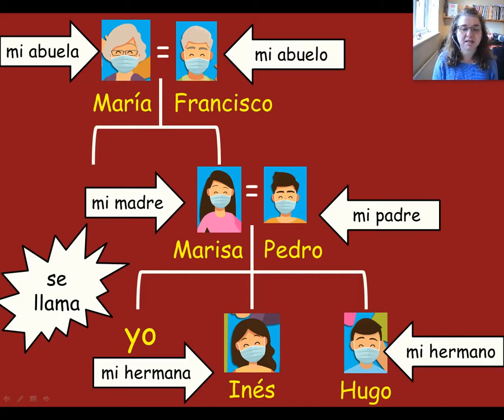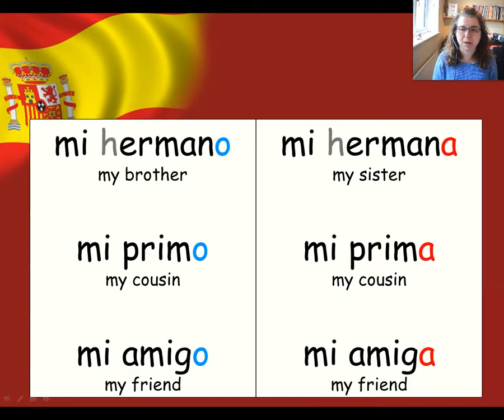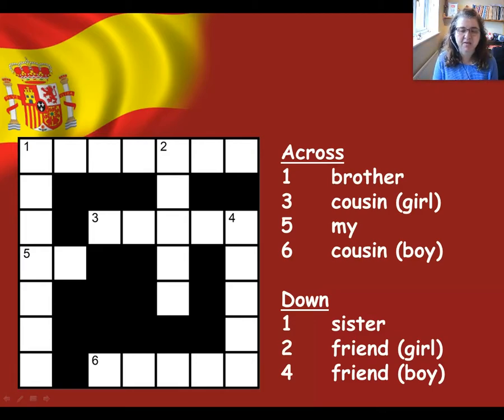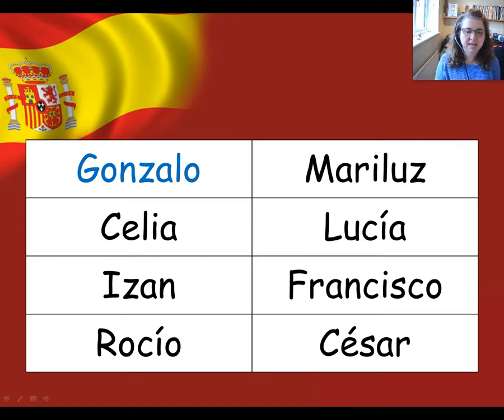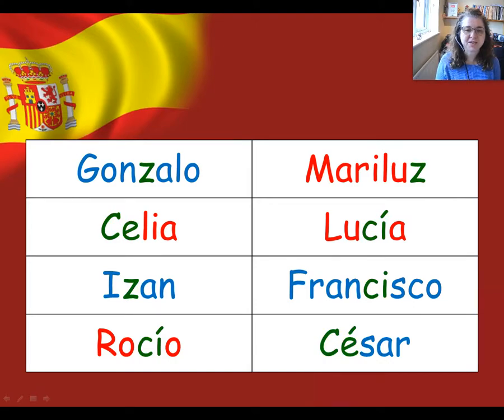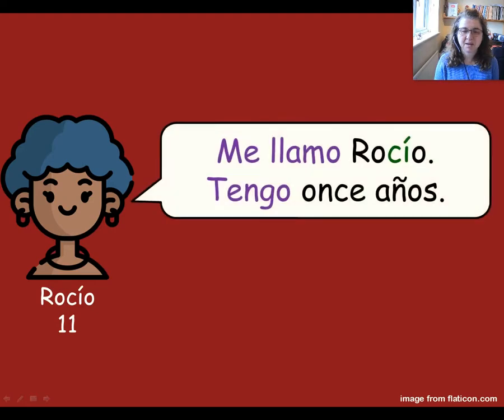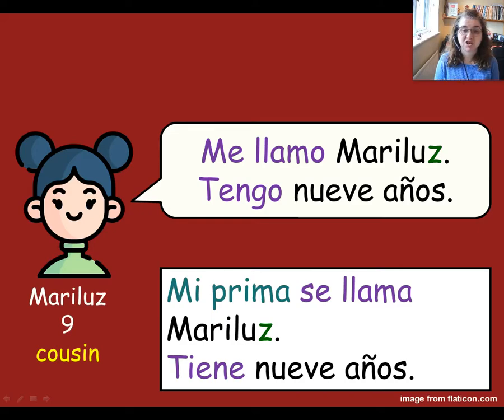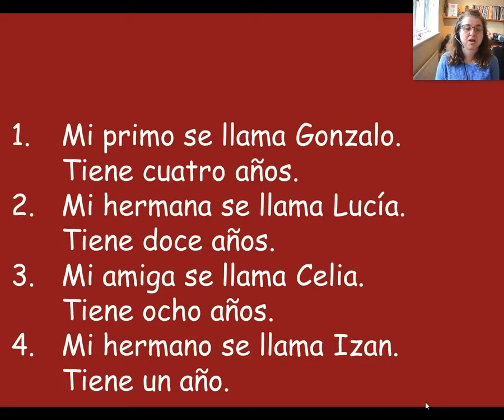Year 3 Unit 5A: saying the names and ages of siblings, cousins and friends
In this lesson from the Light Bulb Languages scheme of work for Primary Spanish children will recap the words for members of the family and then practise saying the names and ages of siblings, cousins and friends.